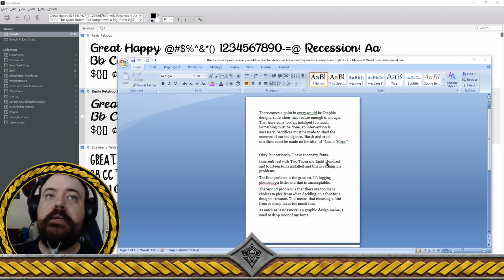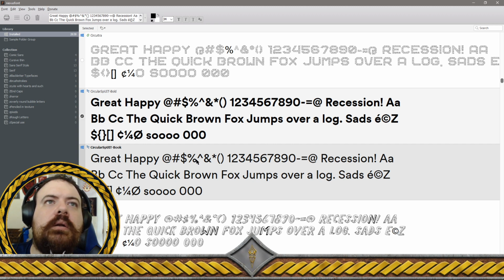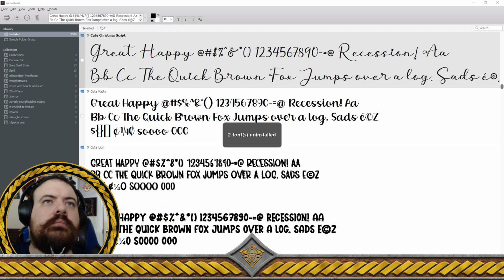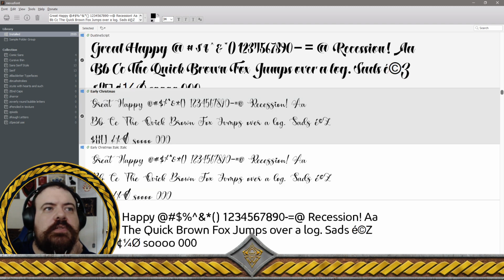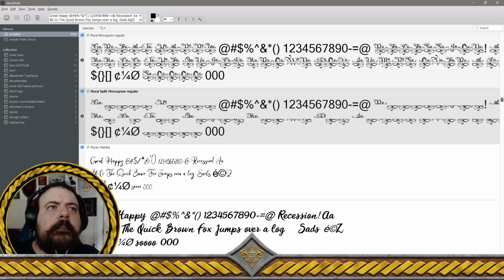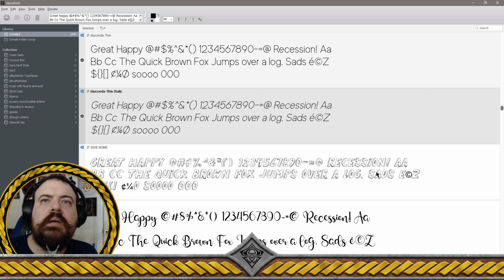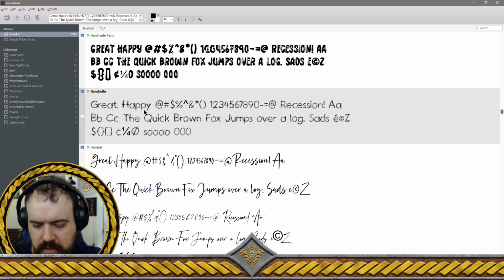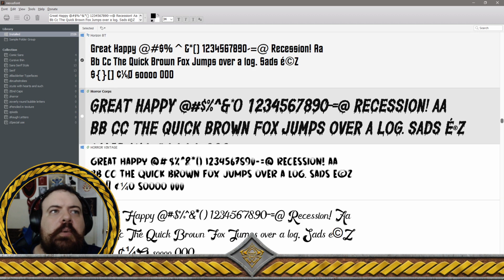When you have 2814 fonts, but you really want less than 200. (Part 2/7 stream vod)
Would you like some Art with that?

My Music comes from the following:
Public Domain performances from Musopen.
The Music Packages I have bought from Humble Bundle come from creators Dark Fantasy Studio, GameDev Market, Andrey Sitkov, Tkimuse, ActionVFX,  Soundtrackloops, and Ovani Sound. I have the following bundles: RPG Game Dev Bundle, Big Royalty-Free Music Bundle, Video Creator’s VFX, Big Music 2, Mega Sound Designer Loop Crate vol 2, Music and Sound Effects for Games, Films, and content creators bundle part 2, massive RPG game Development Assets, Big Royalty-free  Game Dev Music and SFX, Audio Odyssey Ovani Sound Bundle,
From IndieGala: Massive Music Bundle 1 & 2 (By Arcade Origins.)

I also make music, logos, designs, textures, and more for my own art and videos.